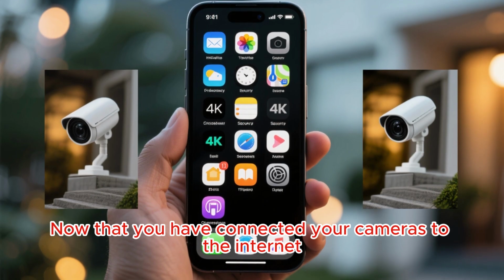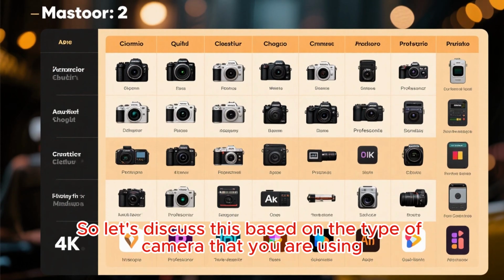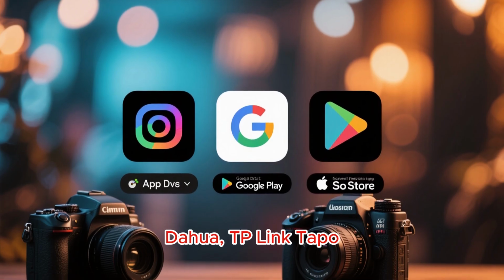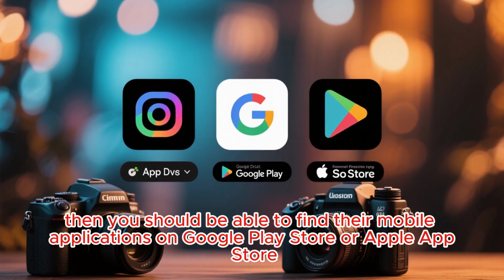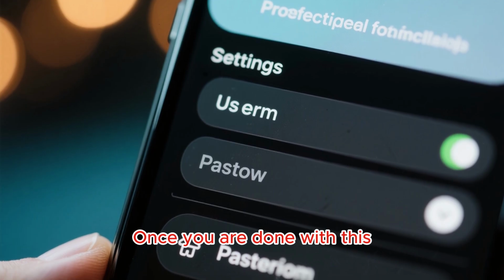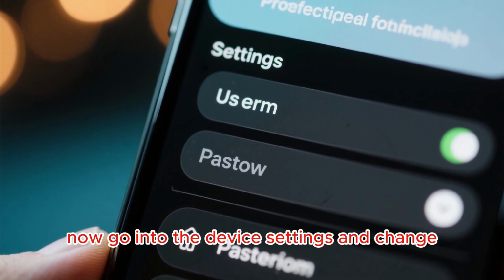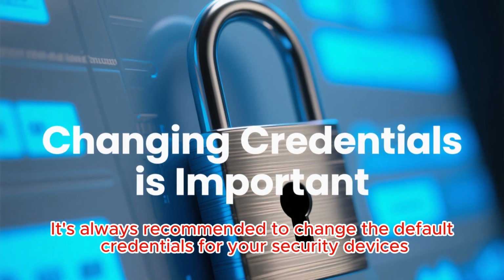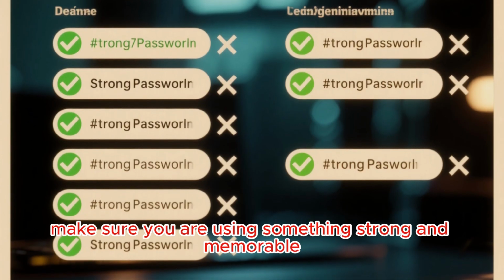how to monitor security camera using mobile phone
Want to keep an eye on your home, office, or business from anywhere? 📱 In this video, we’ll show you how to monitor your security cameras using your mobile phone step by step. Learn how to connect your CCTV or IP cameras to your smartphone, set up the right apps, and access live video anytime, anywhere.

✅ What you’ll learn in this video:

How to connect your security camera system to Wi-Fi or the internet

Best mobile apps for monitoring CCTV/IP cameras

How to view live footage on Android & iPhone

Tips to keep your camera feed secure